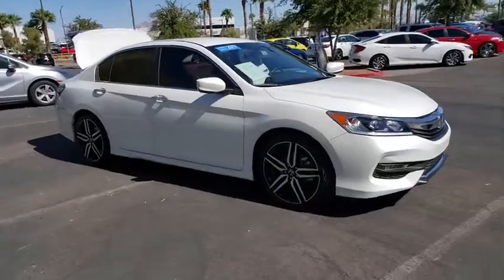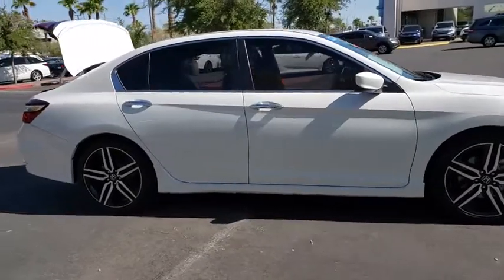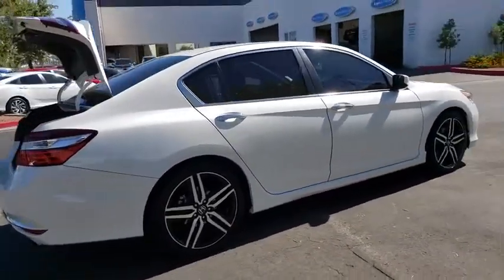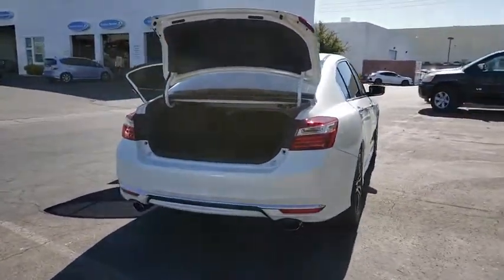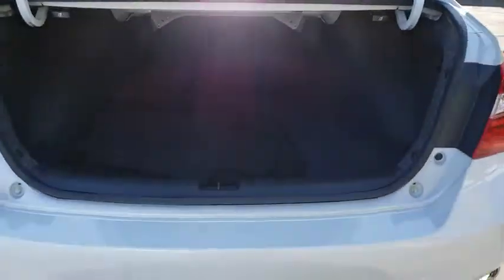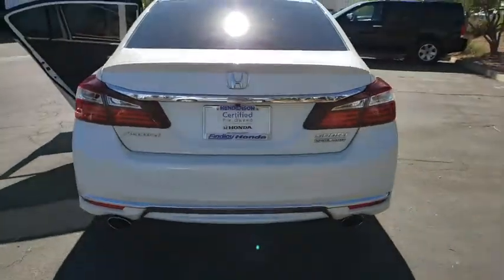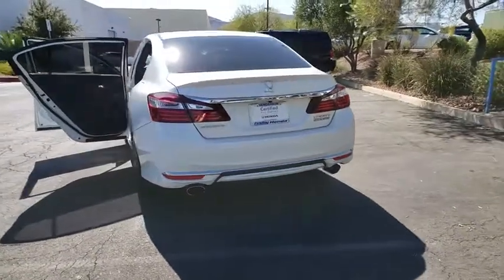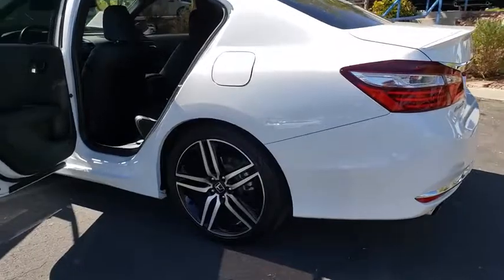2017 HONDA ACCORD SEDAN Henderson, Las Vegas, Laughlin, St George, Flagstaff, NV P15583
WHITE ORCHID PEARL [LISTING TYPE] 2017 HONDA ACCORD SEDAN available in Henderson, Arizona at Findlay Honda Henderson. Servicing the Las Vegas, Laughlin, St George, Flagstaff, NV area.
2017 HONDA ACCORD SEDAN SPORT - Stock#: P15583 - VIN#: 1HGCR2F18HA035519

JUST REPRICED FROM $20,984, FUEL EFFICIENT 34 MPG Hwy/26 MPG City! CARFAX 1-Owner, Honda Certified, Excellent Condition, GREAT MILES 35,053! Heated Leather Seats, Bluetooth, iPod/MP3 Input, Alloy Wheels, Back-Up Camera. AND MORE!br /br /KEY FEATURES INCLUDEbr /Leather Seats, Heated Driver Seat, Back-Up Camera, iPod/MP3 Input, Bluetooth Rear Spoiler, MP3 Player, Remote Trunk Release, Keyless Entry, Steering Wheel Controls. Honda Sport SE with White Orchid Pearl exterior and Black interior features a 4 Cylinder Engine with 189 HP at 6400 RPM*. Serviced here, Non-Smoker vehicle, Originally bought here. br /br /EXPERTS ARE SAYINGbr /newCarTestDrive.com's review says The Accord delivers an excellent ride and nicely balanced handling. Road manners rank as stellar. Unlike some electric power steering systems, Honda's inspires confidence Great Gas Mileage: 34 MPG Hwy. br /br /AFFORDABLE TO OWNbr /Was $20,984. br /br /BUY WITH CONFIDENCEbr /7-year/100,000-Mile Powertrain Warranty (from original in service date) , Vehicles purchased after the New Vehicle Warranty expires: Honda adds 1-year/12,000-mile Warranty, 182-point inspection by factory-trained technicians on all Honda Certified vehicles, 24 Hour Roadside Assistance includes, towing, lock-out assistance, tire change and fuel delivery. SiriusXM free three-month trial on eligible factory equipped vehicles, Up to two complimentary oil changes within the first year of ownership, Certified Warranty is transferable if vehicle is sold to a subsequent private owner, HondaCare extended service plans are available for purchase, if desired, Vehicles purchased within the New Car Warranty period: Extends the Warranty to 4-years/48,000 miles br /br /Pricing analysis performed on 9/30/2019. Horsepower calculations based on trim engine configuration. Fuel economy calculations based on original manufacturer data for trim engine configuration. Please confirm the accuracy of the included equipment by calling u
Front/Front-Side/Curtain Airbags,Security System,10-Way Power Driver Seat w/Power Lumbar,12-Volt Auxiliary Power Outlets,4-Speaker 160W Audio System,Active Noise Cancellation & Sound Control,AM/FM/MP3/WMA Audio System,Auxiliary Audio Input,Bluetooth Handsfreelink/Streaming Audio,Cruise Control,Cruise/Audio/Phone/I-MID Steering Controls,Dual-Zone Automatic Climate Control System,Eco Assist System,Electronic Remote Trunk Release,Front Heated Seats,I-MID w/8-Inch High-Res WVGA Screen,Intelligent Multi-Information Display,Leather-Trimmed Seats,Multi-Angle Rearview w/Dynamic Guidelines,Pandora Capability,Power Windows w/Auto-Up/Down Front Windows,Programmable Auto-Locking Power Door Locks,Rear Window Defroster,Remote Fuel Filler Door Release,SMS Text Message Function,Tilt/Telescopic Steering Column,Auto-On/Off Projector-Beam Halogen Headlights,LED Daytime Running Lights,Variable Intermittent Windshield Wipers,Electric Power Rack & Pinion Steering,Electronic Brake Distribution & Brake Assist,Hill Start Assist,Power 4-Wheel Disc Anti-Lock Brakes,Tachometer,Tire Pressure Monitoring System